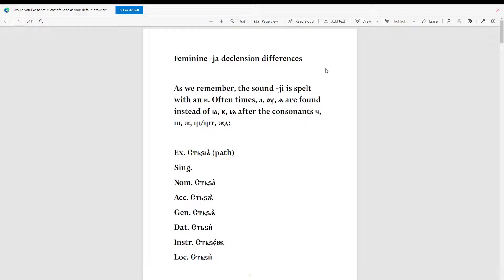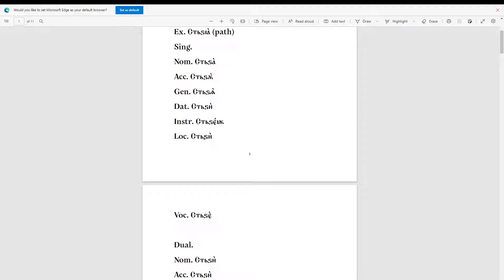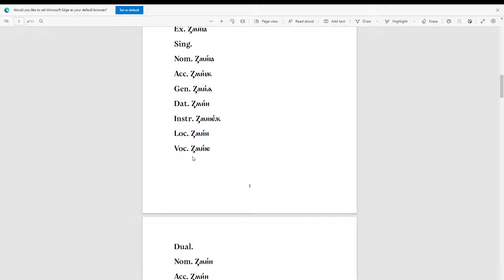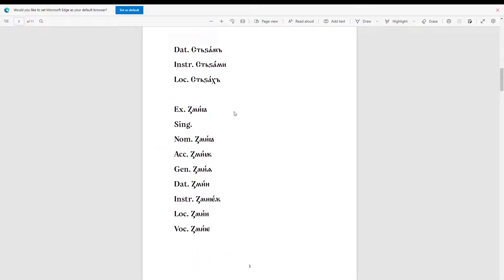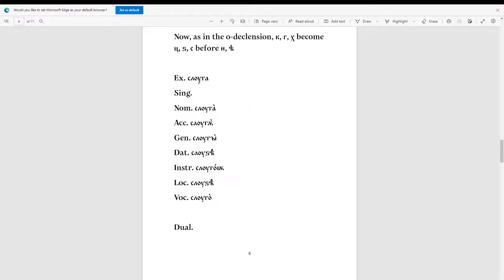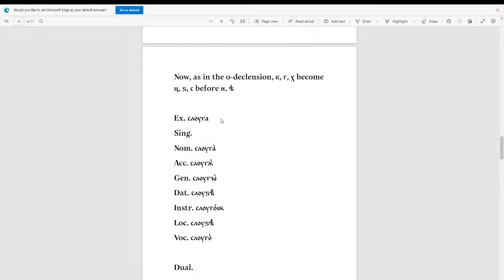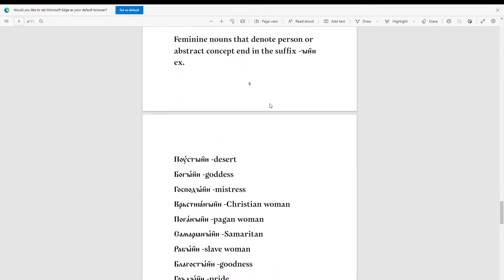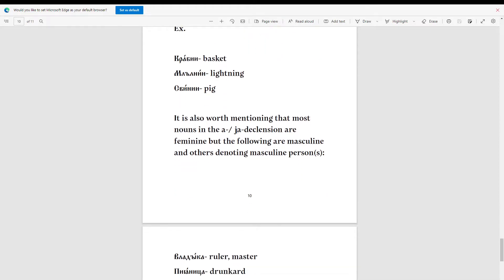Exceptions to the Fem. Ja-Declension and more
Sorry about mic quality. I plan on buying a new one.